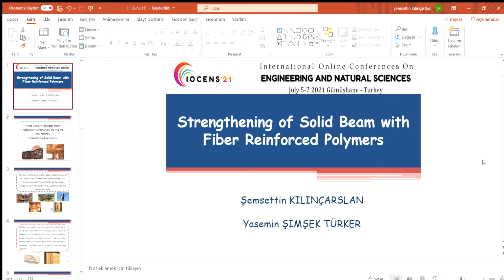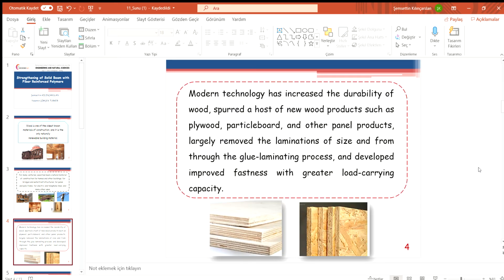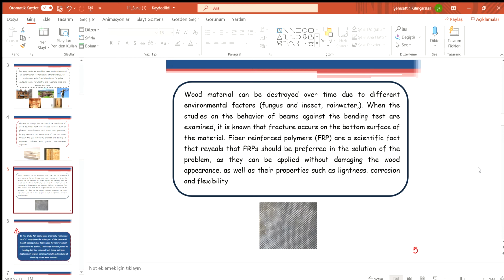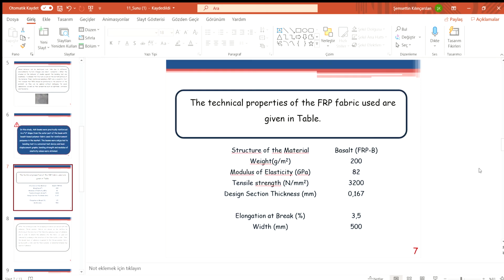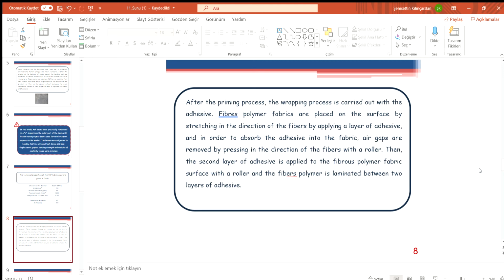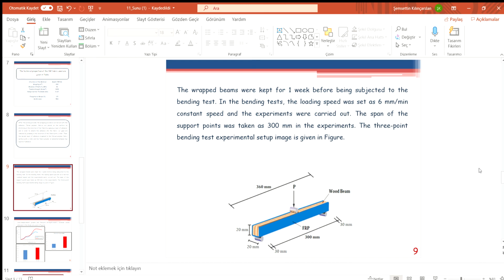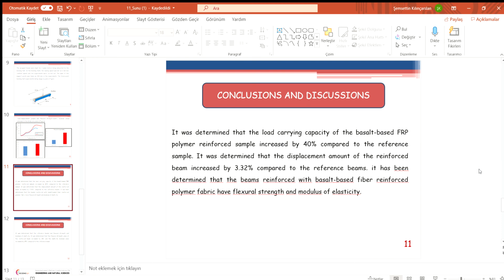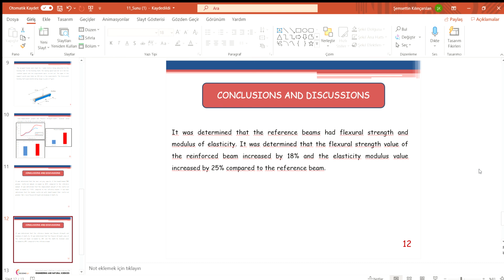11 İNŞAAT MÜHENDİSLİĞİ ŞEMSETTİN KILINÇARSLAN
Strengthening of Solid Beam with Fiber Reinforced Polymers